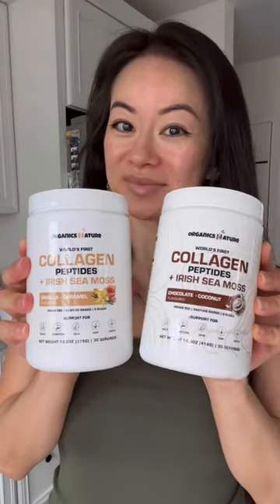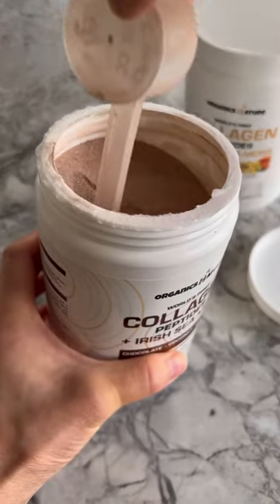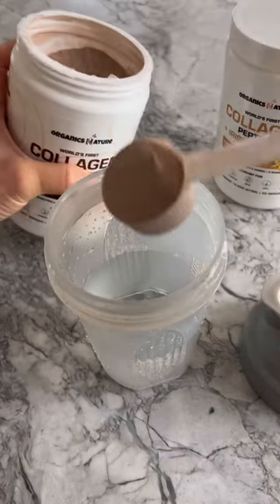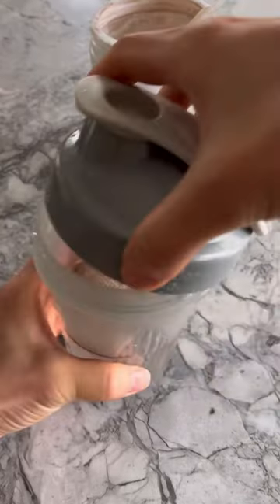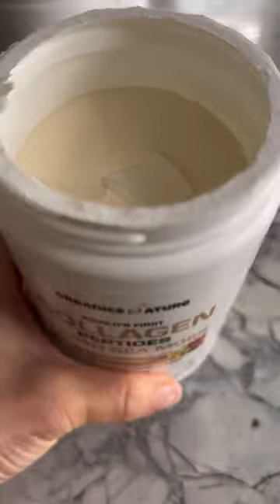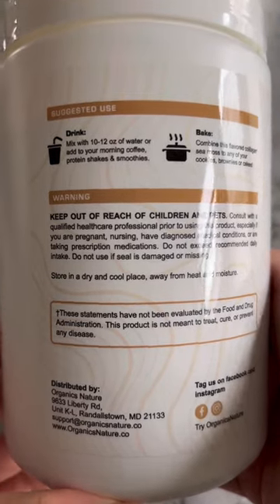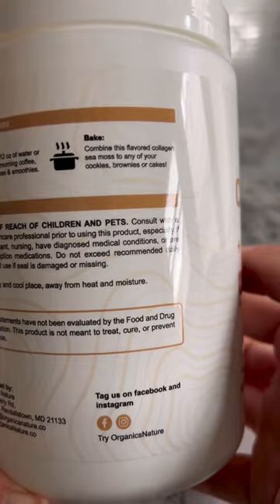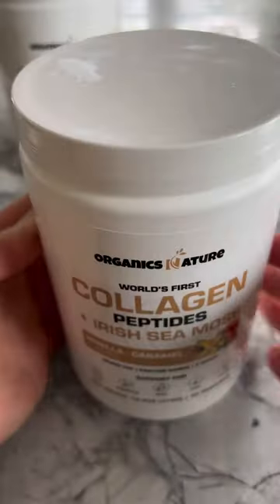😩 Bring my Pre-pregnancy Hair Back! Organics Nature Collagen Peptides with Irish Sea Moss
Trying Organics Nature Collagen Peptides with Irish Sea Moss !! Will this resolve my post-partum hair issues?